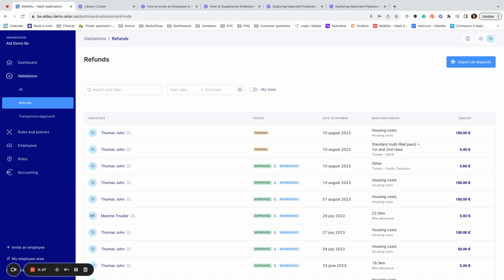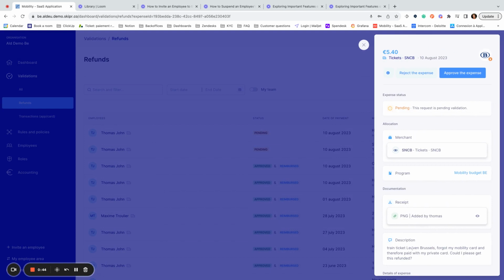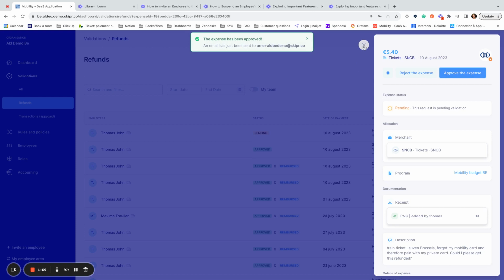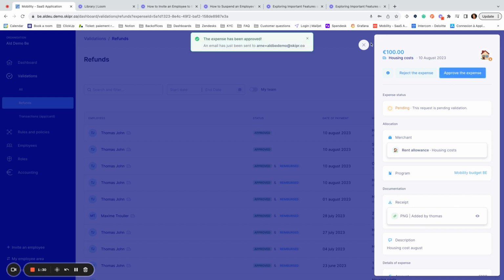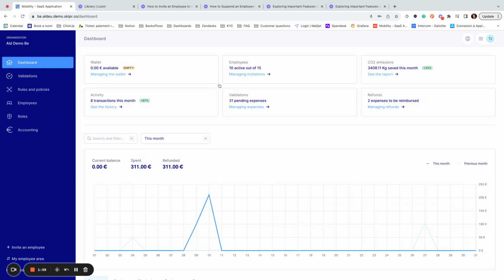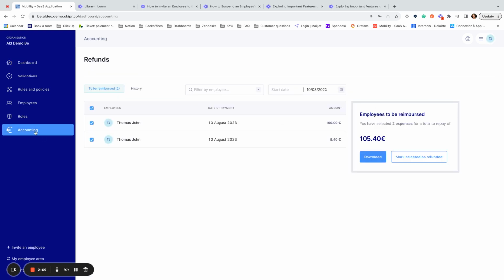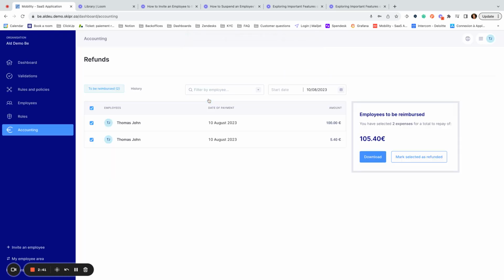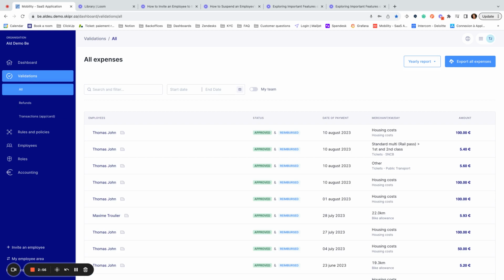🇬🇧 ADMIN - TUTO - Reimbursement flow, a step-by-step explanation